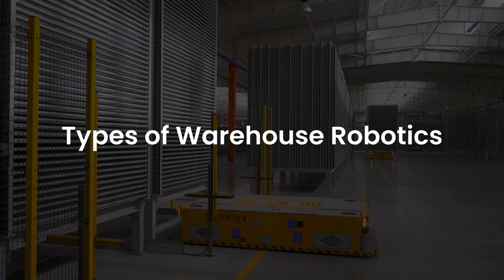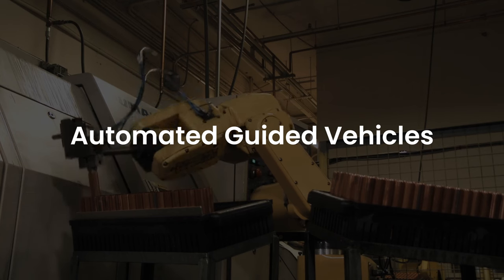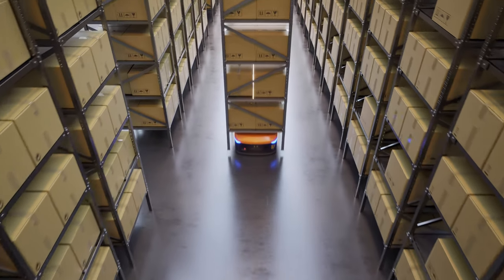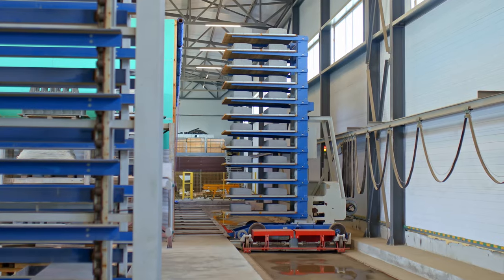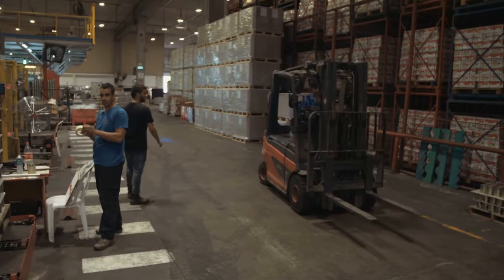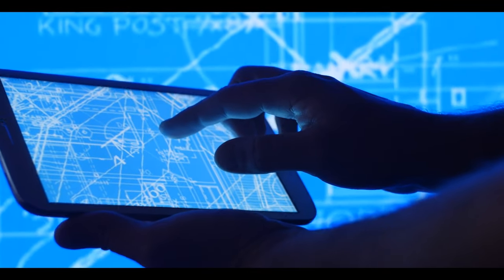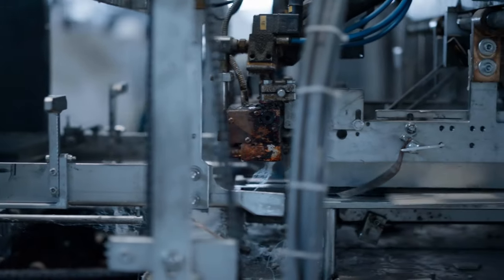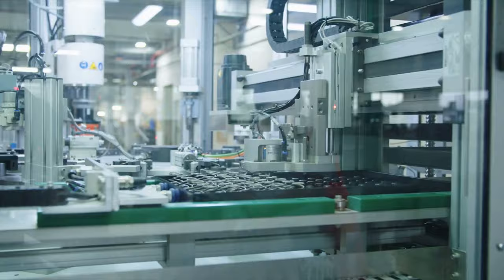Types of Warehouse Robotics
All kinds of warehouse robots add significant value to warehousing tasks by automating the implementation of repetitive, menial tasks. Here are the most popular types of warehouse robotics, along with their uses. Automated Guided Vehicles (AGVs), Autonomous Mobile Robots (AMRs), Collaborative Robots (cobots) and Automated Storage and Retrieval Systems (ASRS). A goods-to-person (G2P) system leverages automated storage systems to take items to stationary pick stations where orders are fulfilled by human operators.

Cobots are equipped with sensors that enable them to differentiate between boxes and obstacles, thus guaranteeing accurate direction-finding through the facility. Voice-navigated warehouse processes, also called pick-by-voice, use mobile headsets and speech recognition software.

To learn more about B2E Automation and their full range of industrial automation and robotic solutions, please

Where to Find B2E Automation